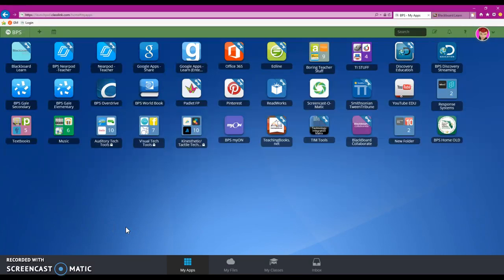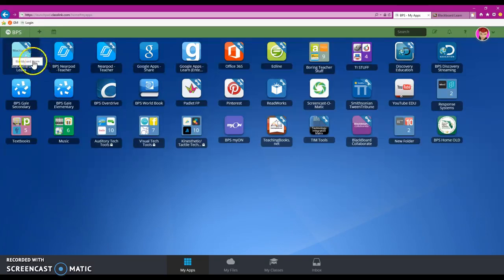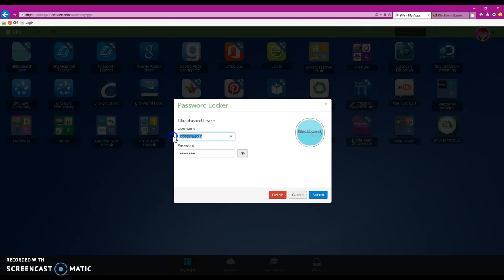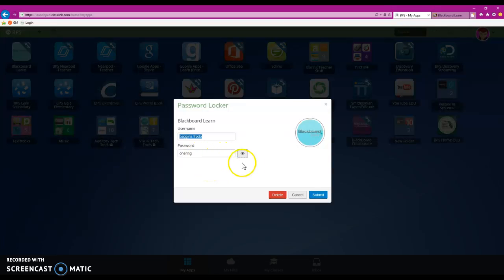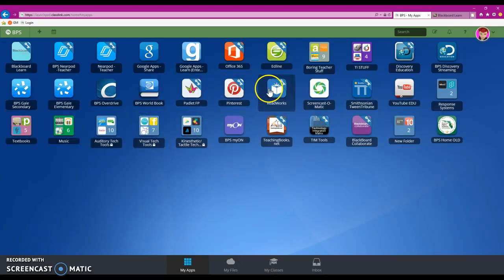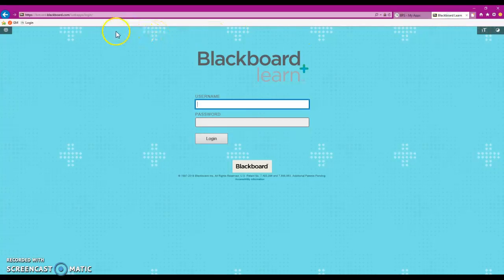BBL Backdoor Login